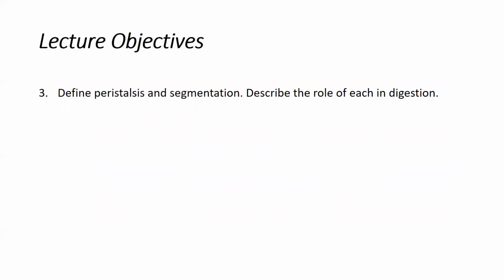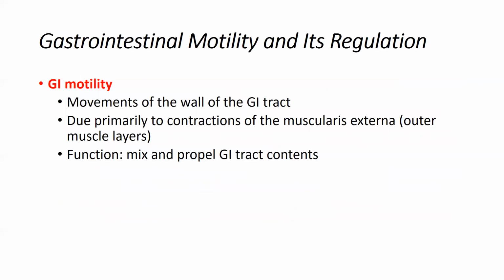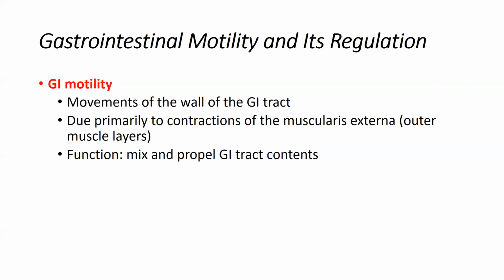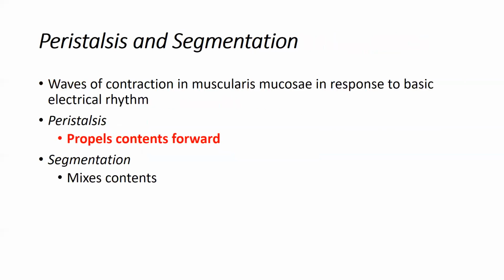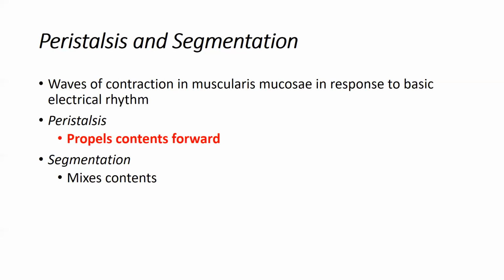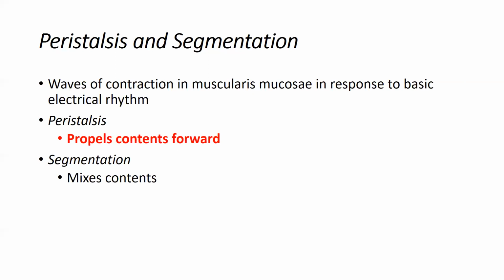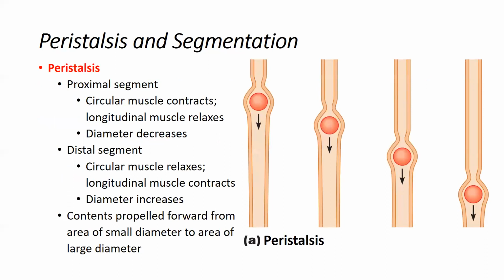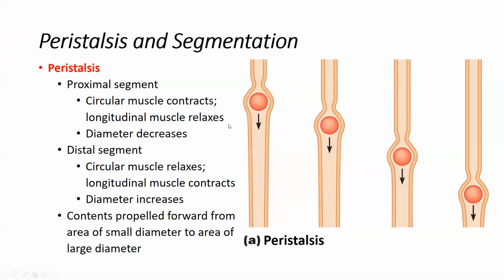BIO2520 6 26 19 Part 5